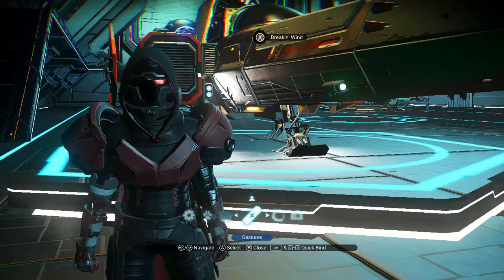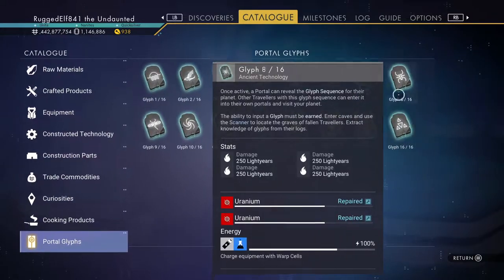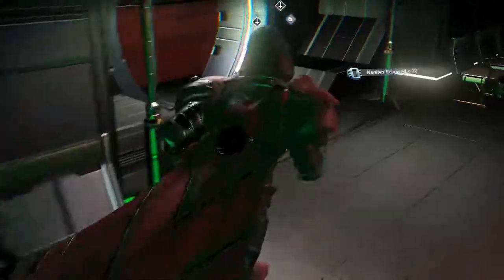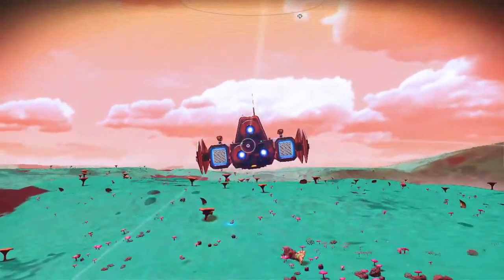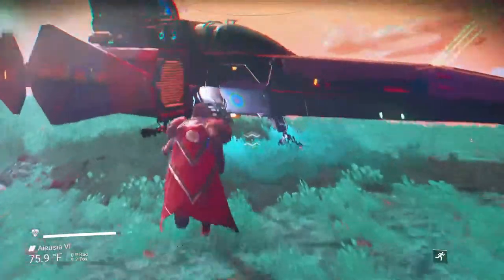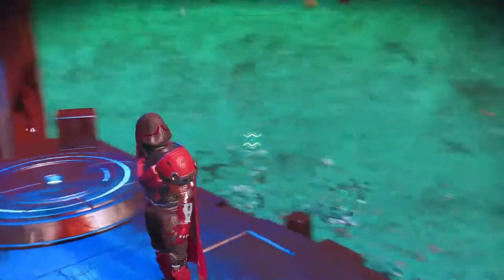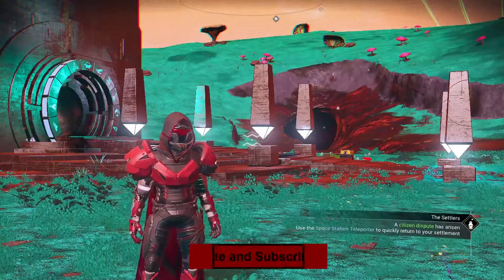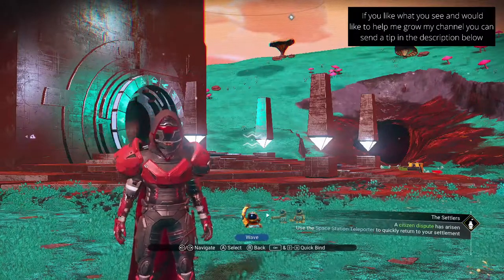How To Find a Portal - NMS - Rugged Elf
I will show you what you need to find a portal so you can travel to any system you like.